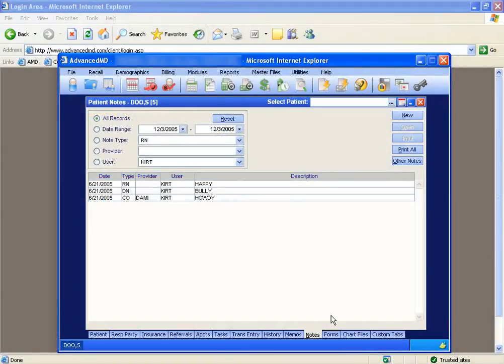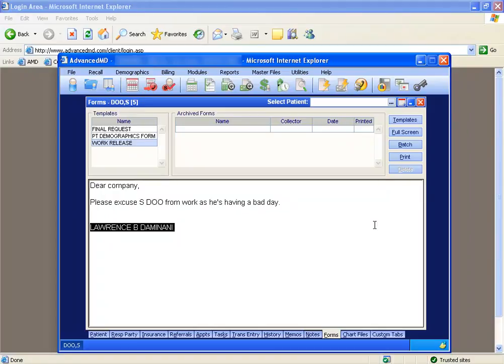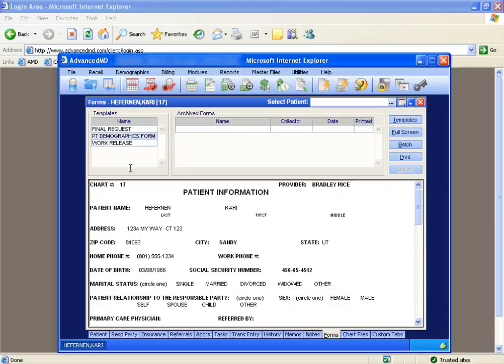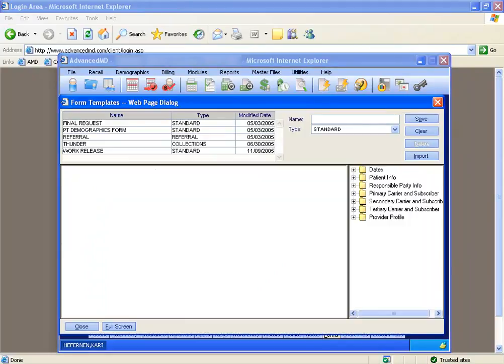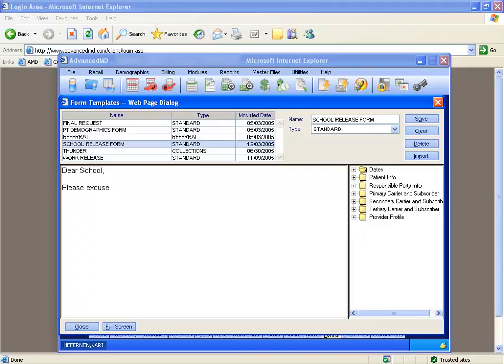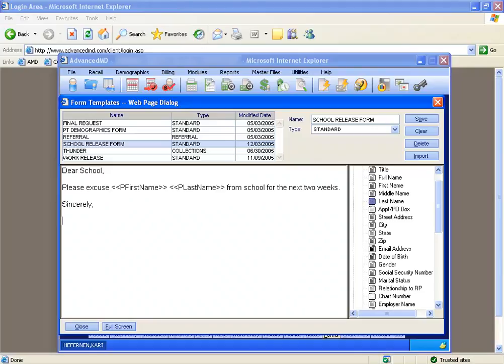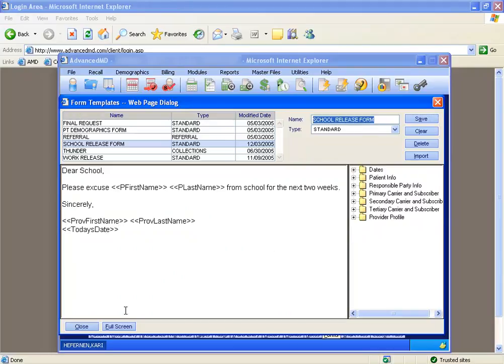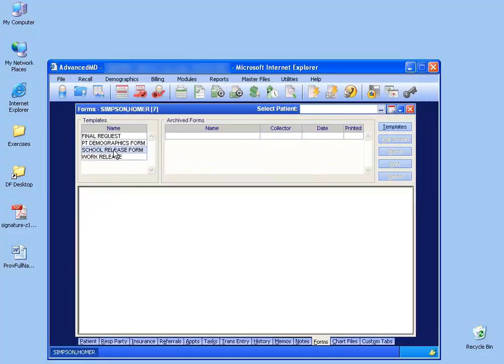42 Medical Forms - Medical Billing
Setting up your own Medical Forms.  42 of 113 Medical Billing Training Videos by Kirt Kershaw.